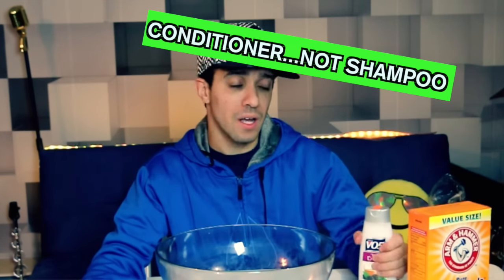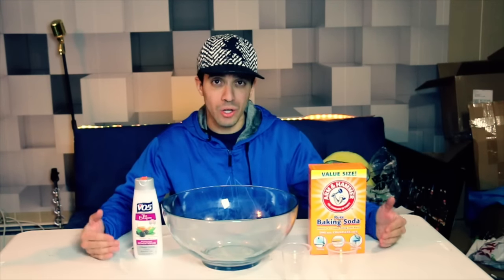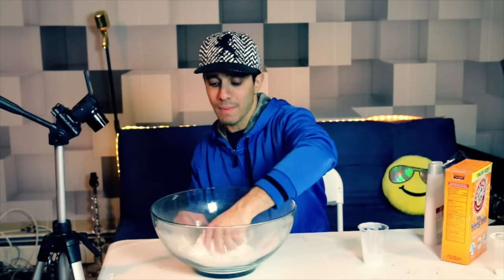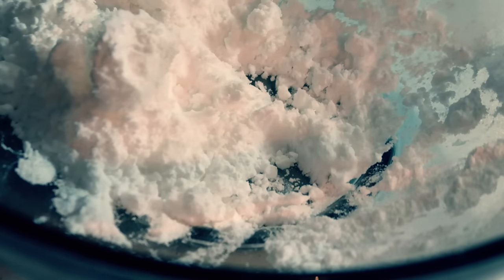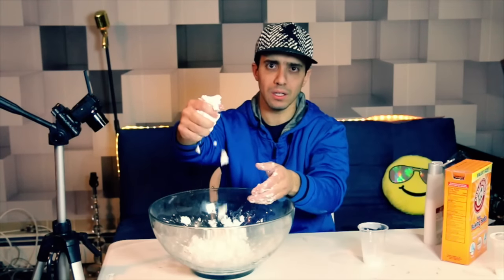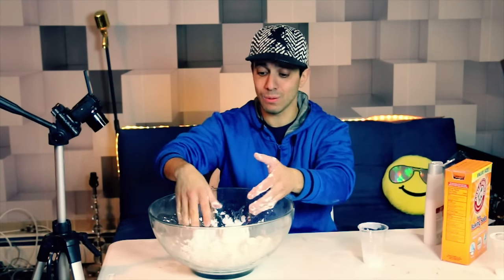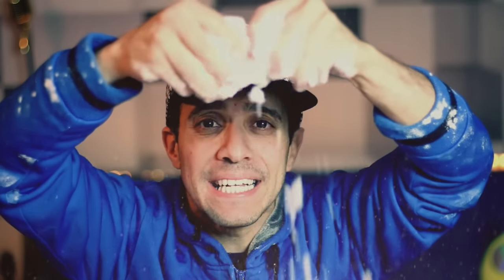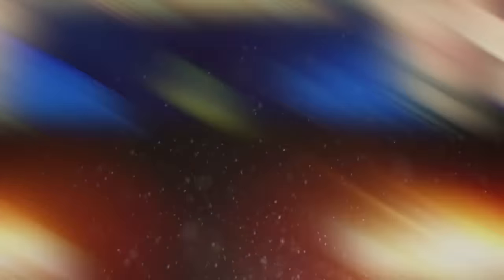DIY EASY TO MAKE SNOW AT HOME!!!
Watch how I make instant snow with 2 BASIC ingredients...It's awesome to make and the ratio of 3-1 works perfectly. Made perfect snow overtime. Go have fun and make your own instant snow and see if you can color the snow.

We post a new videos often and a new video EVERY day on the vlog channel! so, if you liked this video and want more like this then SUBSCRIBE and COMMENT on what you want to see next!

Send Mail To:
Incredible Science
Brooklyn NY

and also Filmed Slow Motion with the Sony RX IV